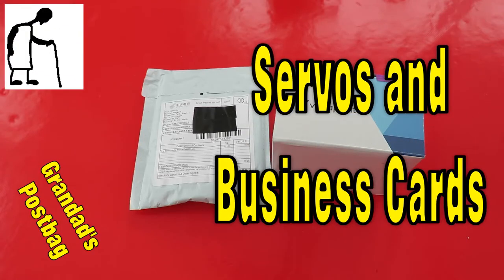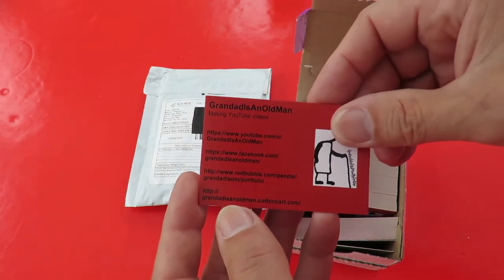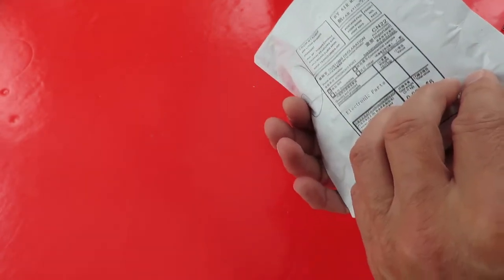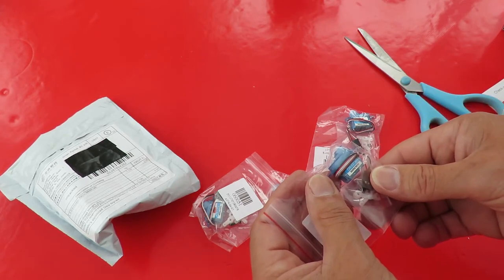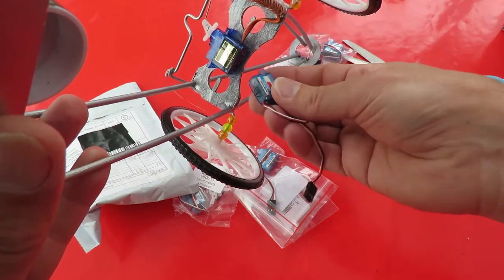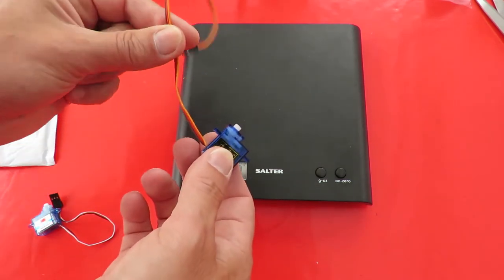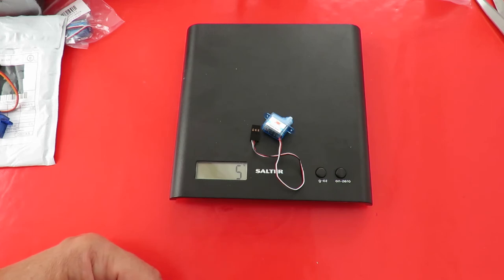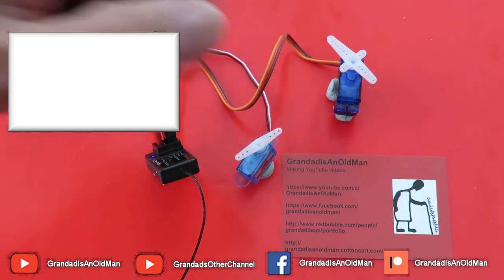Grandad's Postbag 20170802 Servos and Business Cards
Grandad's Postbag 20170802 Servos and Business Cards. I wanted some lighter servos to put in my smaller gliders and spotted these 3.7g on eBay. I also ordered some Logo'd business cards to give people who are interested when they see me with my boats cars and planes.

New Micro 3.7g Mini Servo for Control Aeromodelling aircraft flight direction
The cards came from VistaPrint, other business card suppliers are available